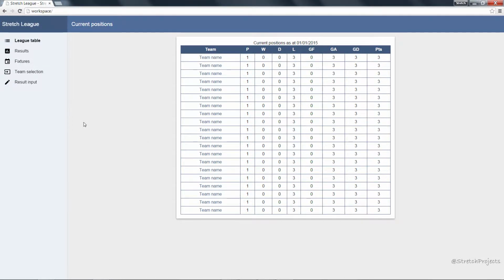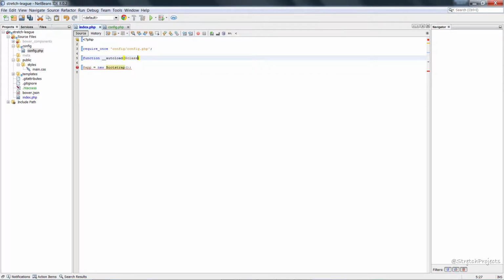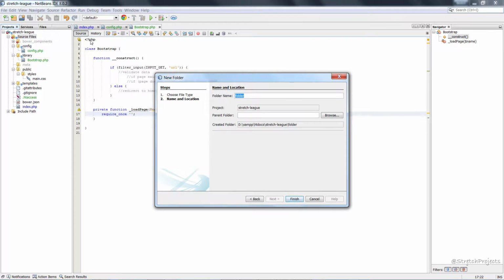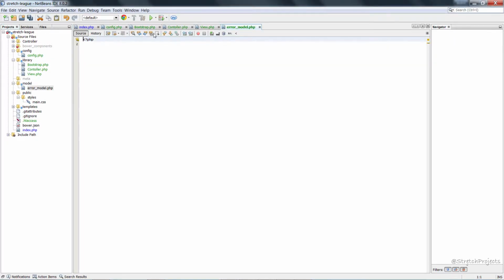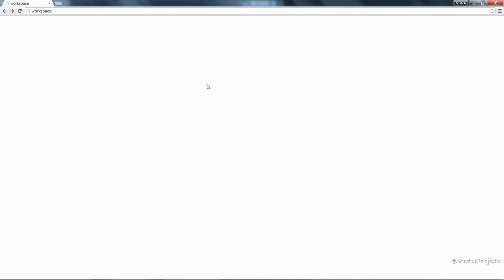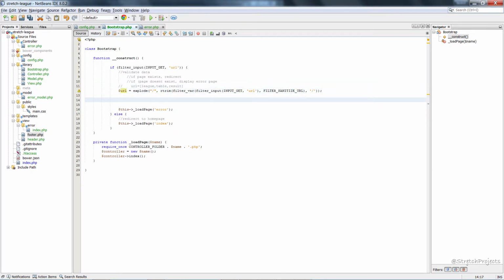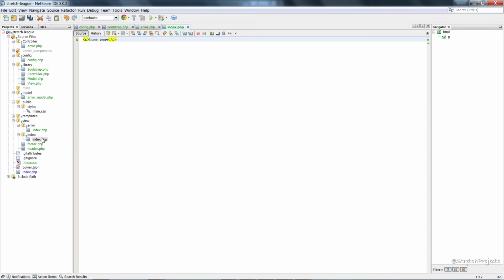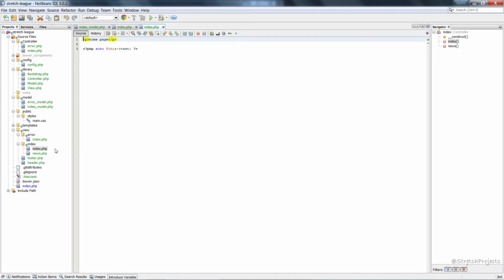MVC framework | PHP MVC Soccer League with Polymer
In this video we build a super-streamlined, super-small MVC framework to use as our system's back-end.